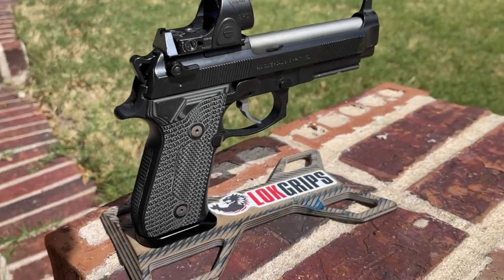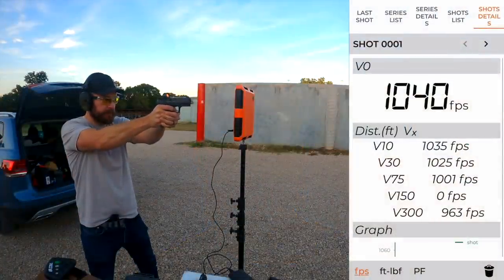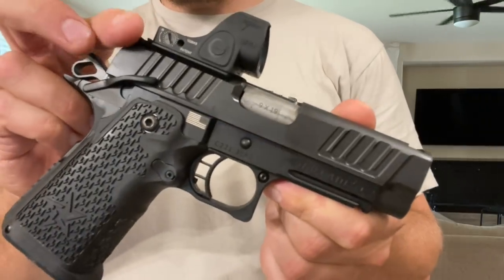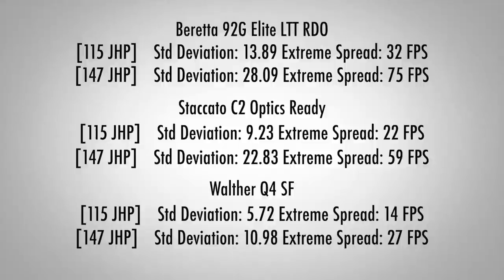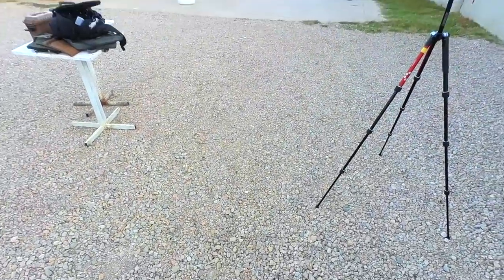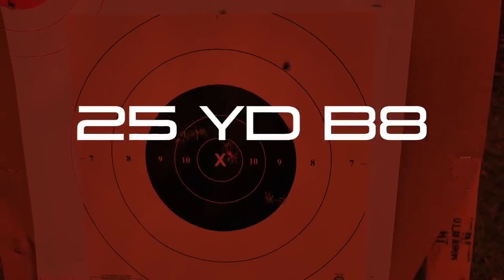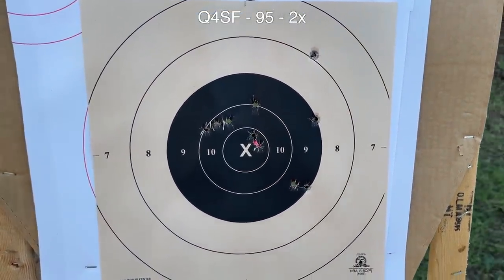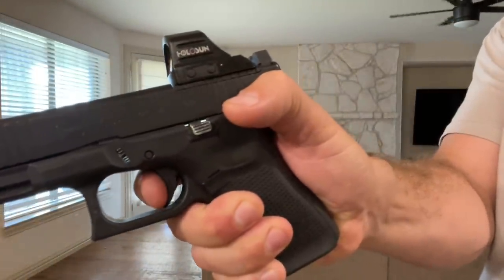Beretta 92 LTT, Staccato C2, Walther Q4SF - Dream Gun SHOOTOUT!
There are handguns then there are handguns.  The Beretta 92G Elite LTT, Staccato C2, and Walther Q4SF all cost approximately three times something like a Glock would.  But do you get the most for your money versus something like a Glock - does the extra cash equal more performance?

See my write up on the optics system on my

If you like gun stuff - you should probably have a membership at BigDaddyUnlimited - a buyers club that gets you access to the best prices around

Holosun 507k
Holosun 407k

0:00 Intro
1:52 The Premise
4:28 Chronograph
5:28 25 yard plate rack draws
8:17 25 yard B8s
9:45 Rapid Fire Control
11:00 Plot twist / Conclusion